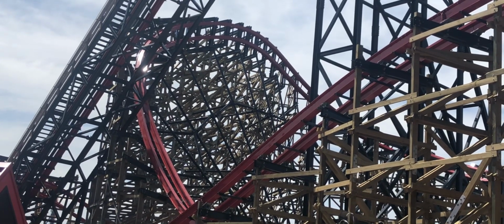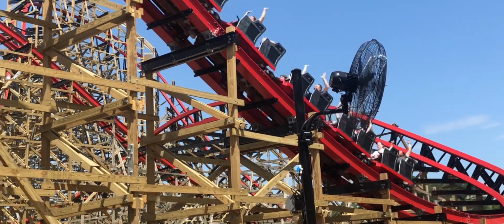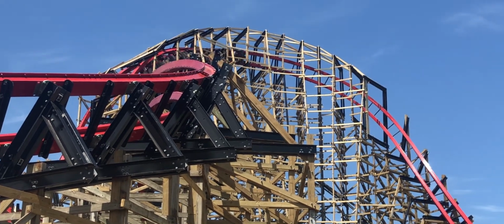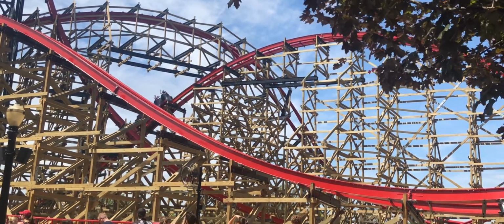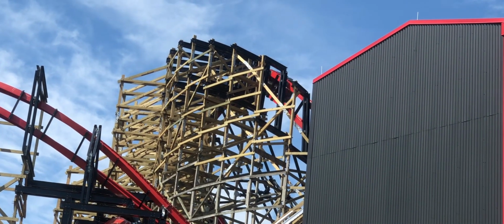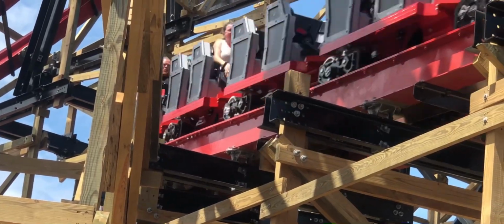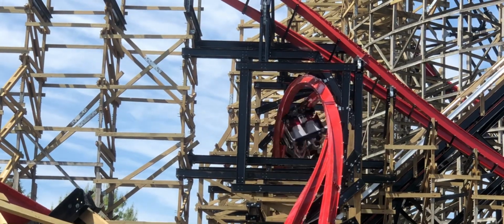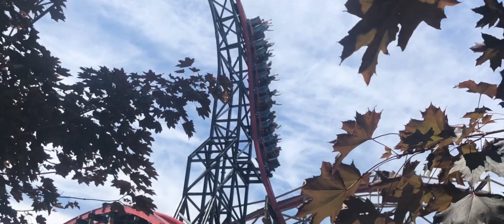Just HOW Good Is Wildcat’s Revenge?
Hello there! Hope you enjoy!